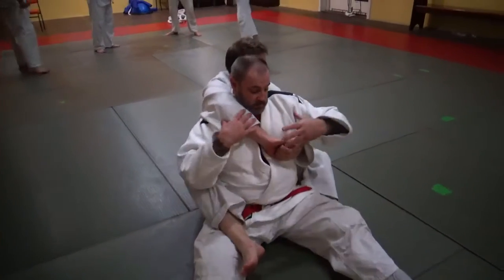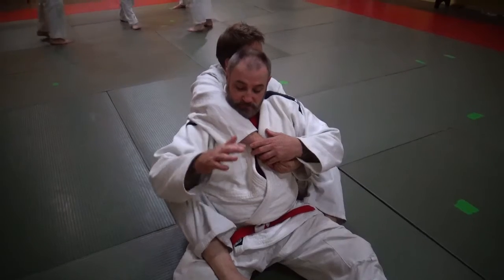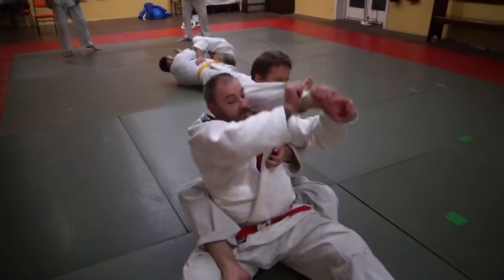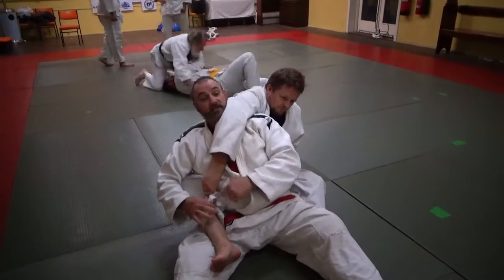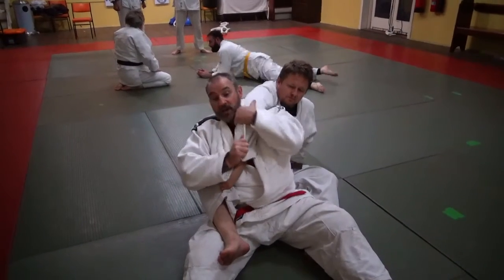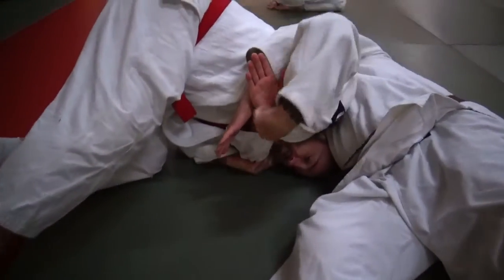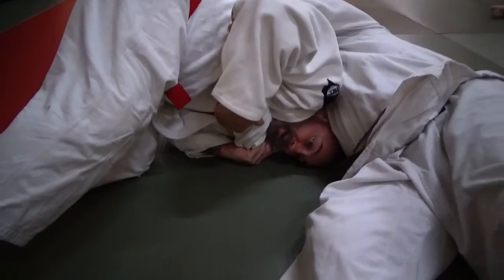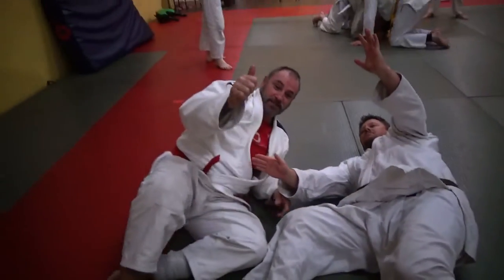120 counter escape from uke to strangle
when uke thinks he has escaped your seat belt hold  by pulling your arm over his head, if you dont bend it slightly he can break your arm, lift your right leg grip the pants and let him fall to the side as you use your leg to finish the roll, grip your hands lean back (what uke doesn't know is when he lifted your arm over his head to escape all it did was create another method of strangling)